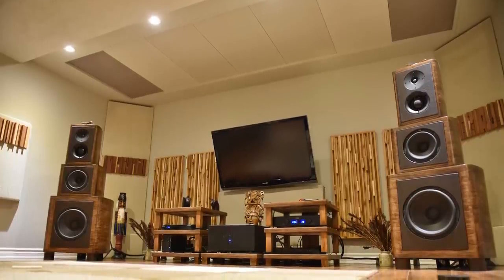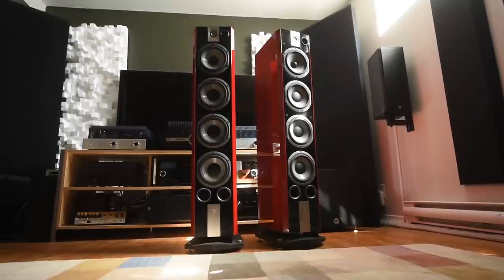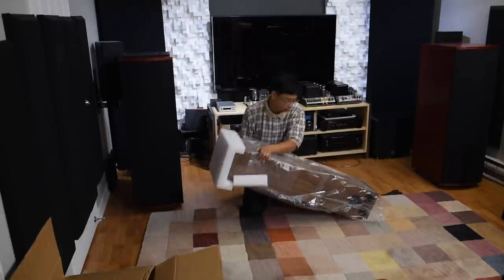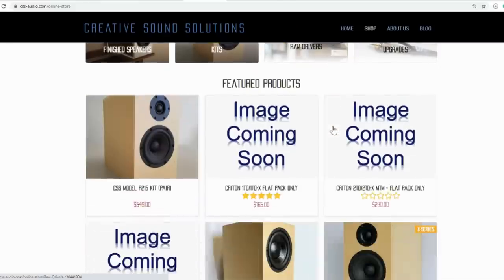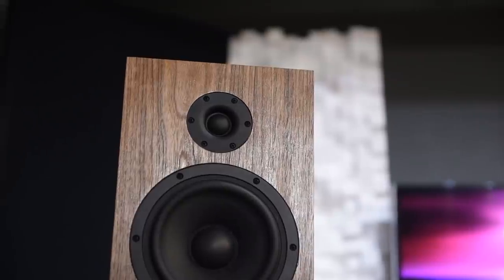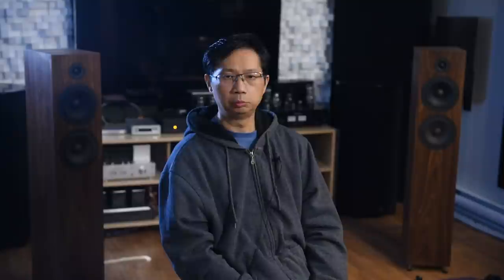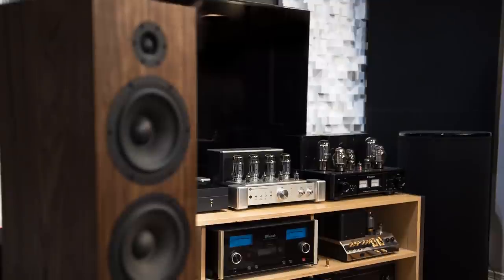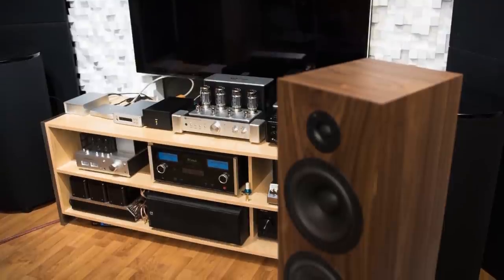Building your own high performance speaker, CSS Criton 2TD-X tower kit.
Mine might be more than $1400, please confirm with them.

In the interest of being transparent, after I published the video, I had to send the speakers back and CSS sent me a gift to thank me for taking the time to make the video. I had no idea about this until 2 days after the video was published.

Gear used in this evaluation
Creative sound solutions Criton 2TD-X speakers
Aune S8 DAC
Exasound E28 DAC
Jcat Initio 3 linear power supply
Starkaudio LINK II
Starkaudio linear power supply
Doge 10 tube integrated amp
Mcintosh MAC 6700 integrated amp
Willsenton R800i
Moon 340i integrated amp